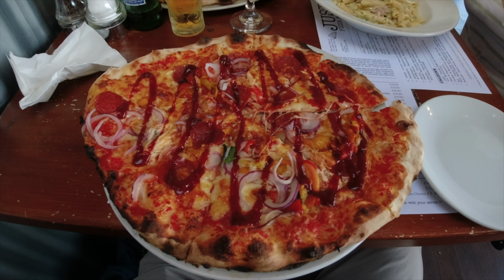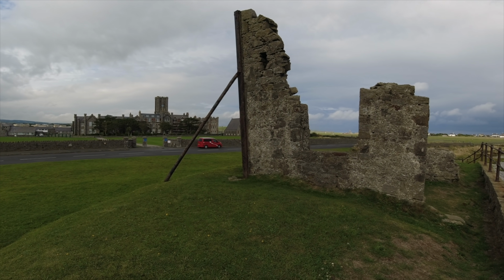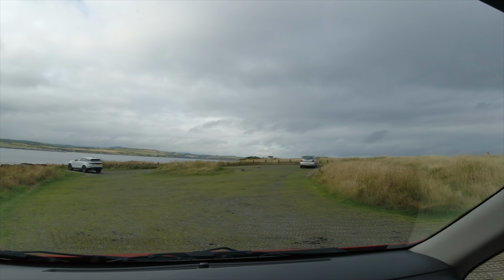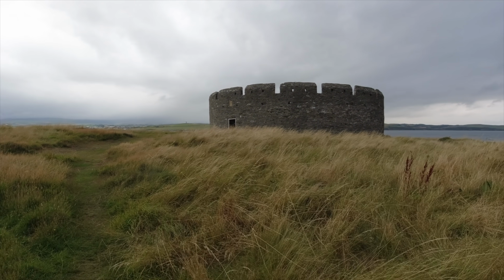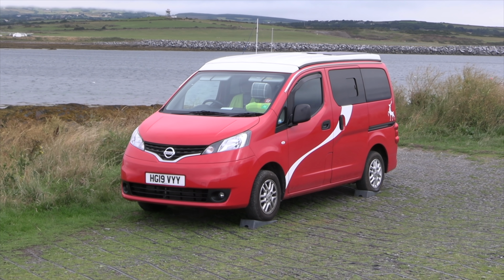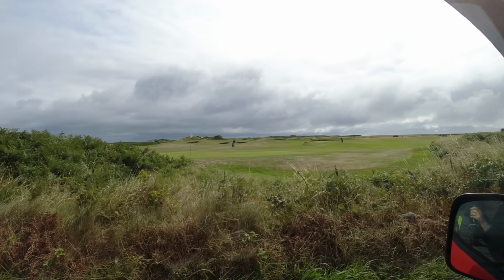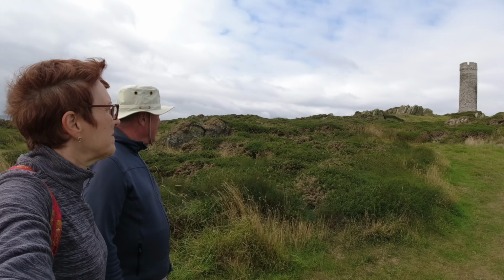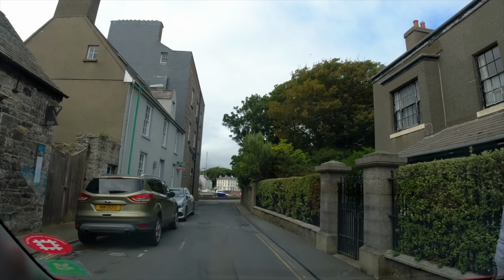Isle of Man Ep 14 Fort Island and Langness Peninsula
In this episode we explore the area around Castletown, starting with Hango Hill, an ancient place of execution.
Next stop is St Michael’s Isle, also known as Fort Island where we discover St Michael’s Chapel and Derby Fort.
The following morning we take a blowy walk on the Langness Peninsula to Herring Tower.

Video Links -

00:30 First trip Too Much Stuff NV200
00:32 Keeping Cool
00:34 DIY Shade
00:36 Campervan Clothes
00:38 100 Wildcamps What Has Changed?
00:40 Stay Safe Whilst Wildcamping in Your Vehicle

What3words:
Hango Hill - leafy.humidity.unbeatable
St Michael’s Isle park up - reasons.podcasts.pavement
Herring Tower car park - accomplished.skidding.rhinos